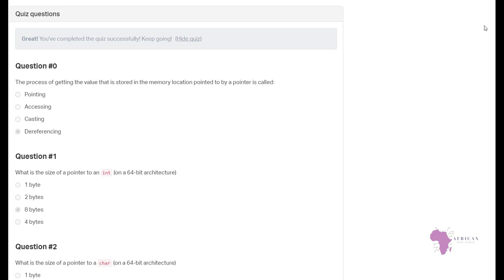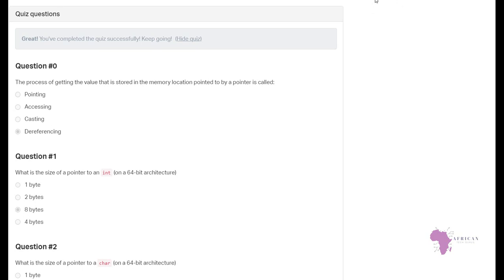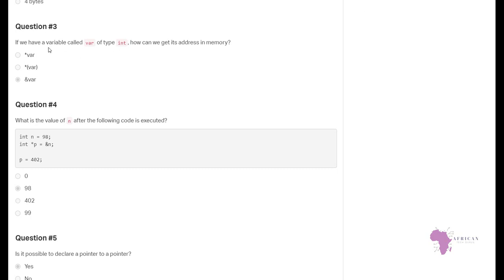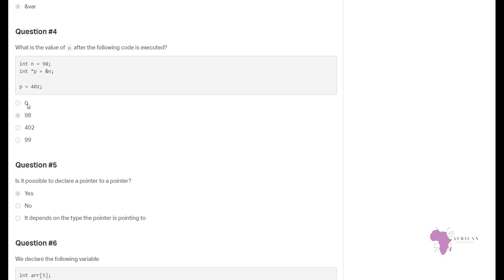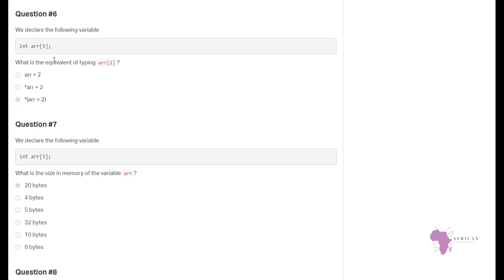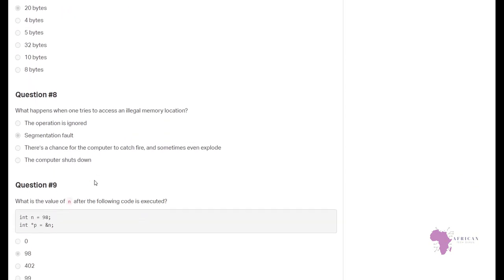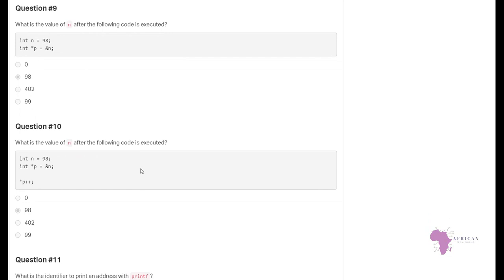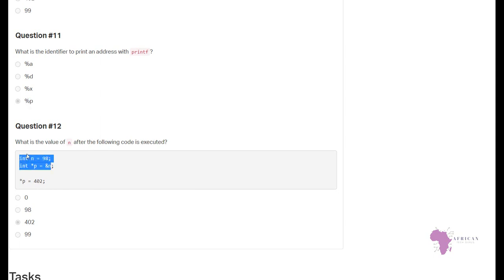0x05. C - Pointers, arrays and strings : Quiz Explained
In this video we are explaining the quiz for pointers